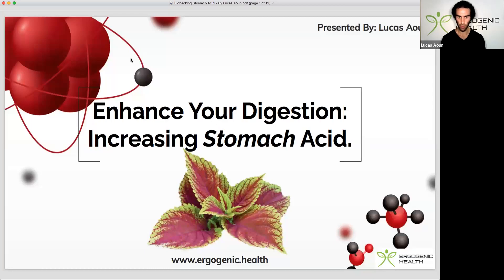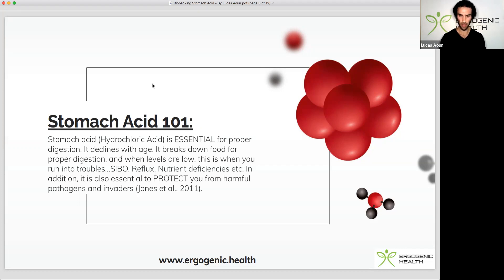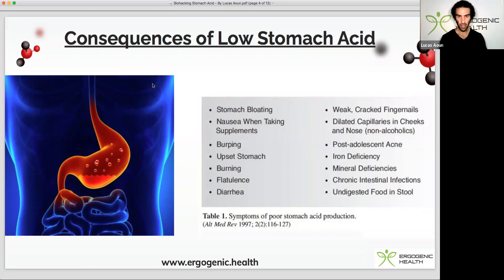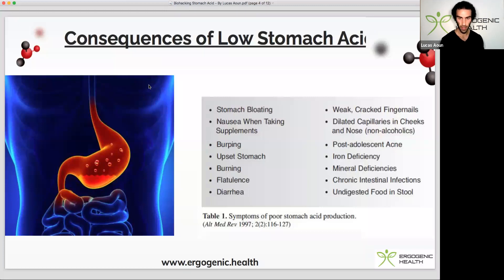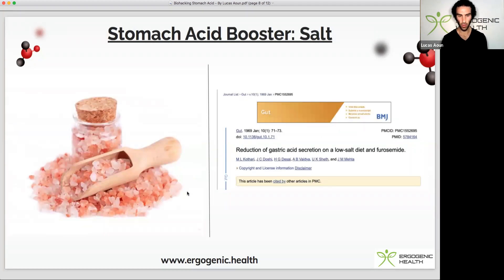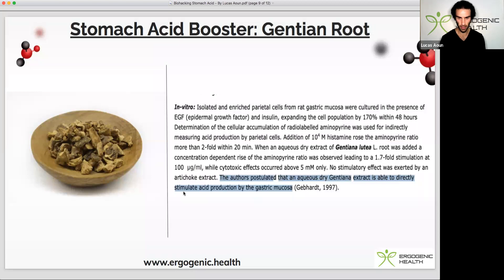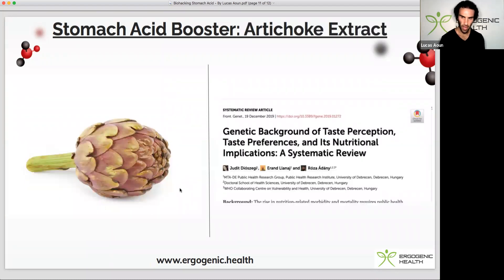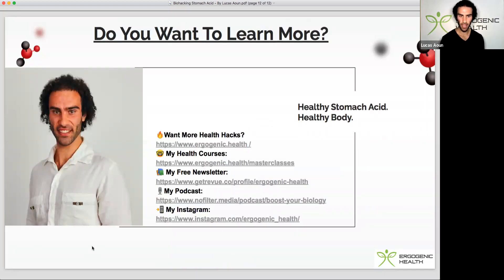Optimize Digestion: Increasing Stomach Acid Naturally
Hypochlorhydria, or low stomach acid production is much more common than over-production of acid.  It makes a lot of sense once you understand the biology of the body. In a healthy stomach the parietal cells, which are a part of the stomach lining, produce hydrochloric acid (HCl) when digestion is stimulated by the thought of or presence of food.

The pH of the stomach must reach very low levels (= to high acidity) in order for protein to start being broken down by the enzyme pepsin. In turn, the high-acid environment is the trigger to stimulate other digestive enzymes to become active and break down fats and sugars in the small intestine and to allow absorption of nutrients. This system works in sequence and each step relies on the previous step.